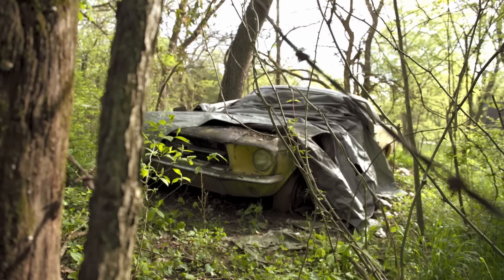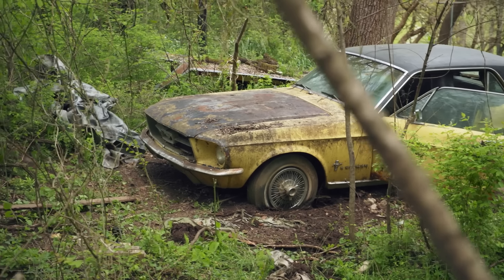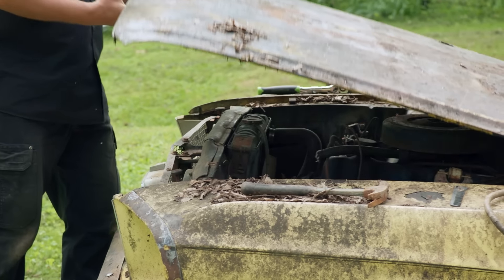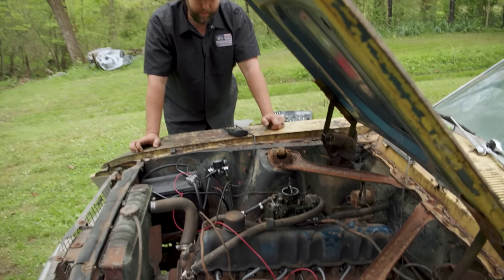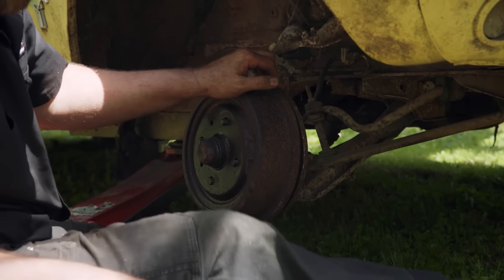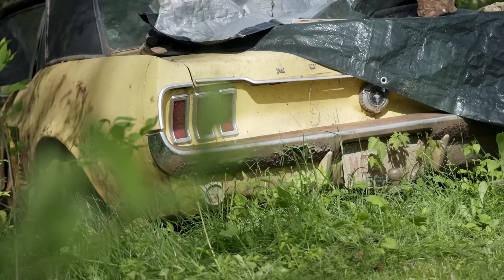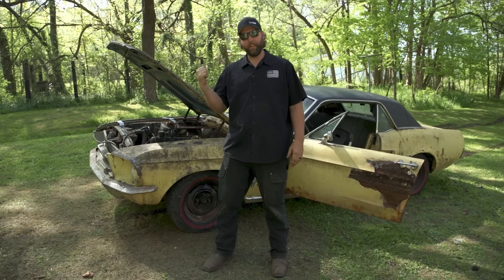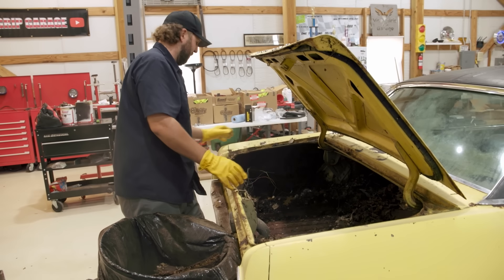1967 Mustang in a Swamp! - Roadworthy Rescues S1 Ep 1 FULL EPISODE | MotorTrend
Derek extracts a 1967 Ford Mustang that has sat dormant for 28 years. But the years of rust and neglect won't stop him from transforming this car into a new creation.